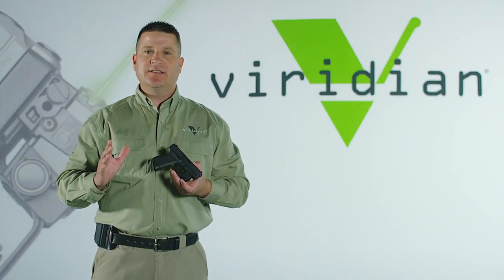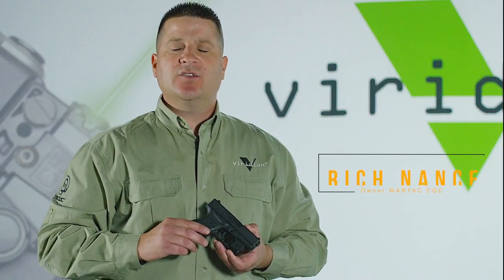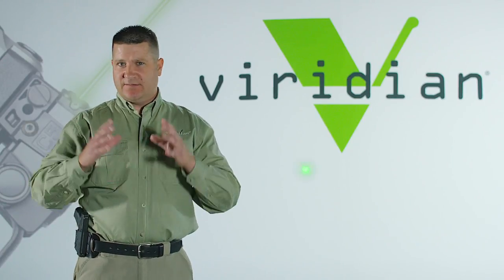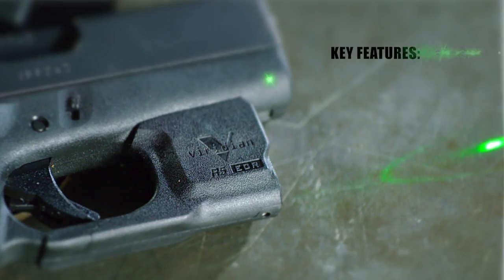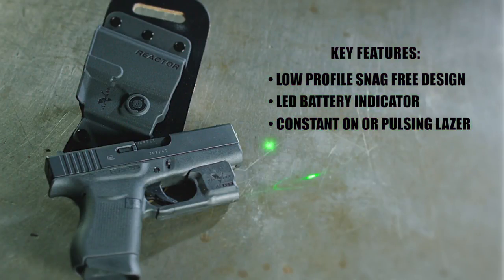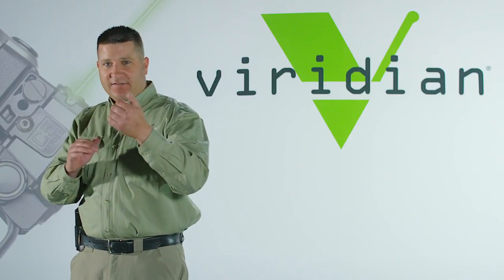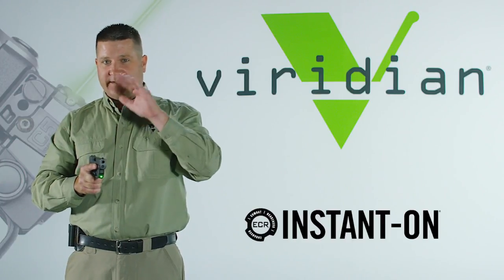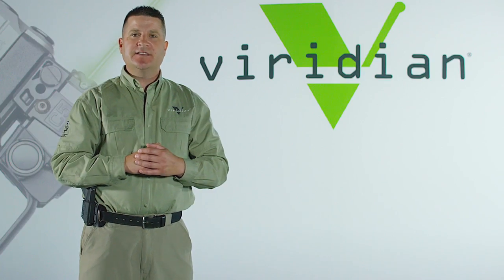Viridian® Reactor Series Overview: The laser or light solution for your pocket pistol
Check out the Reactor® Series from Viridian®.  This triggerguard-mounted laser or taclight is engineered to fit dozens of the most popular pocket pistols in the market today.  It is the ideal solution for those who conceal and carry and demand the best laser or light for their everyday carry gun.
Learn from Rich Nance of WARTAC CQC why a laser or light for your pocket pistol is so important when confronted with a self defense situation.

ABOUT VIRIDIAN GREEN LASER SIGHTS

Viridian® is the fastest growing laser sight manufacturer in the nation, responsible for a number of industry-leading product innovations in green and red laser sights, taclights, ECR® INSTANT-ON® technology, TacLoc® holsters, and shooting accessories. Headquartered in Minneapolis, Minnesota, Viridian is devoted to utilizing cutting-edge technology to offer compact, powerful self-defense products for the civilian, military, and law enforcement markets. Viridian products are designed and built in the USA.